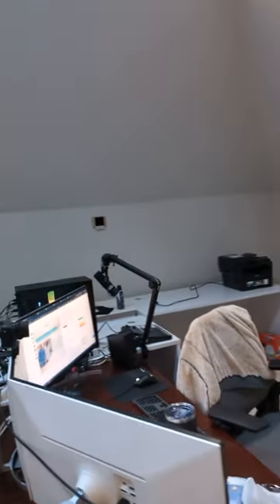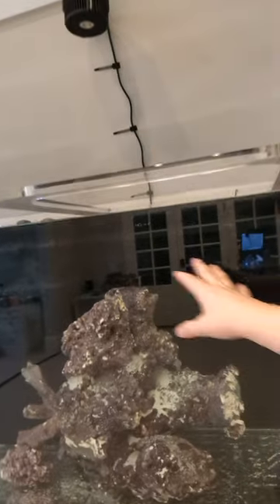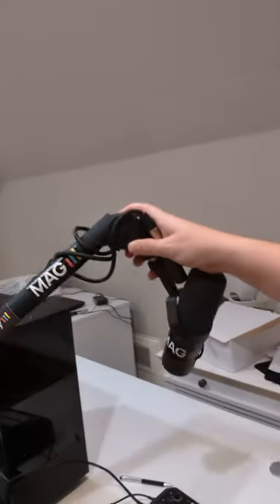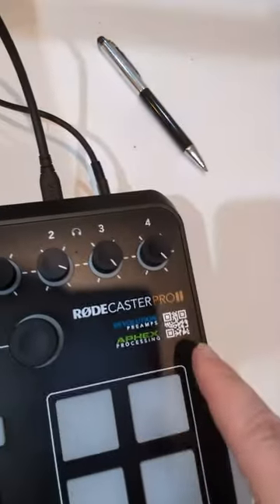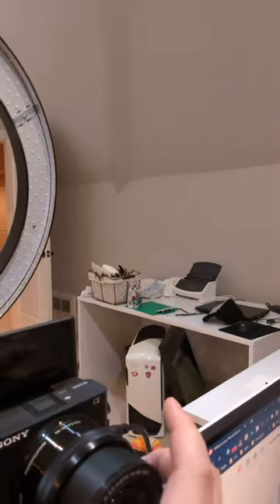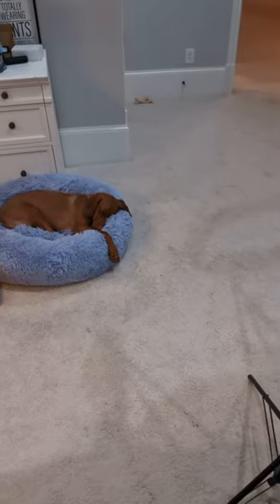Behind the Scenes - Steven Pope Office Upgrades, Installed Aquarium, Lighting Nightmares (Help!)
I bought a new home from the success of my agency and installed a salt water aquarium to be a prop behind me during podcasts.

Ran into lighting and refraction issues. Help appreciated.

Timestamps:

0:00 - Office setup and aquarium installation issues
1:02 - Salt Water Aquarium
1:29 - Podcast lighting issue
2:02 - Mic, RODE Caster Pro II and Camera setup
2:56 - Business growth through content creation
3:14 - Entrepreneurial journey
3:24 - Hitting subscriber milestone
3:36 - Sign off